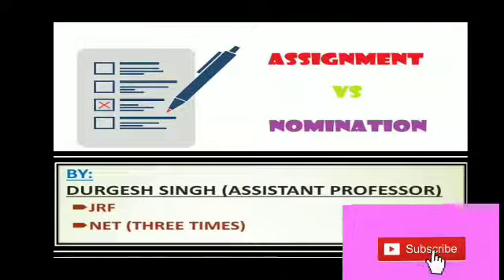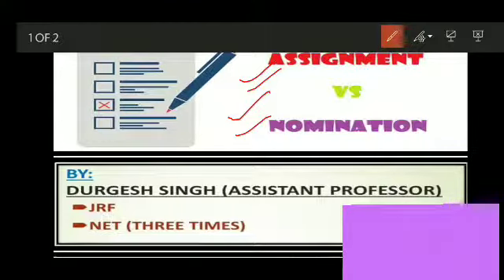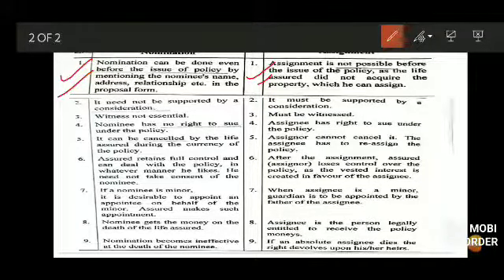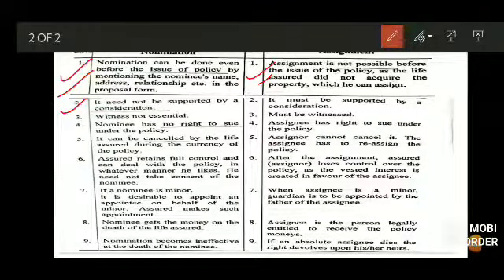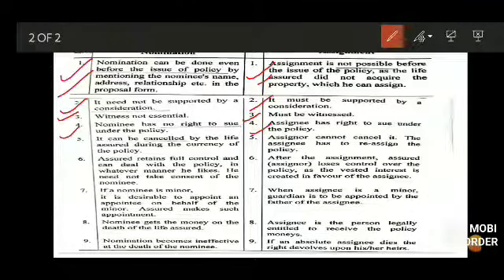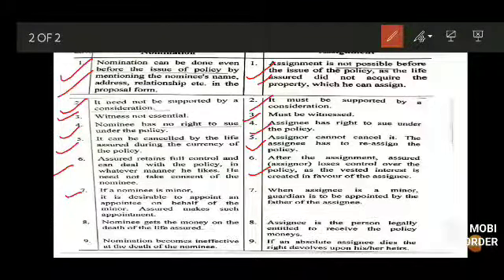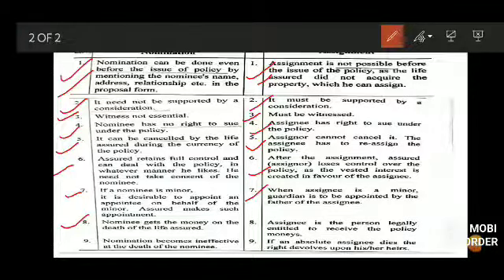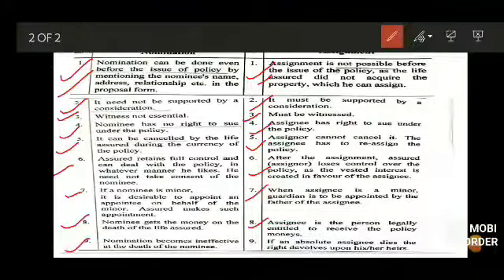ASSIGNMENT vs NOMINATION